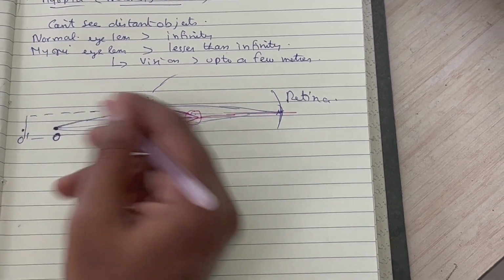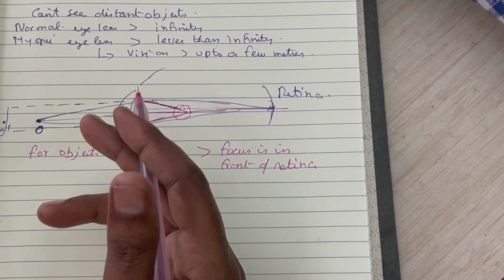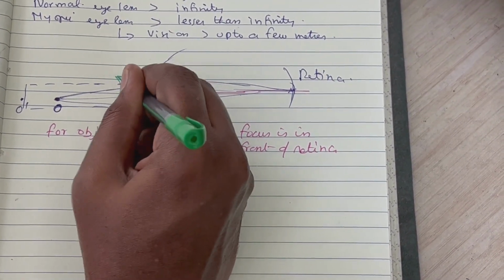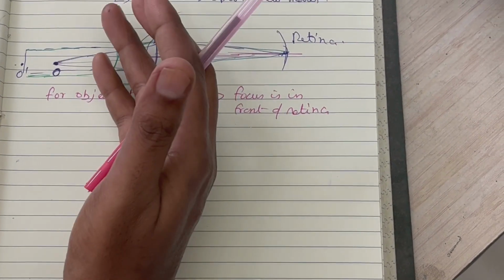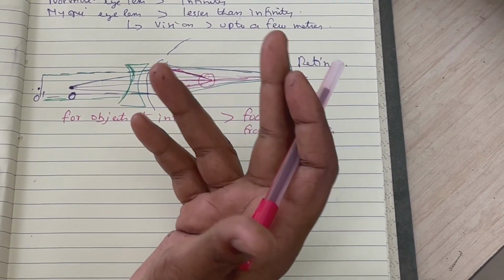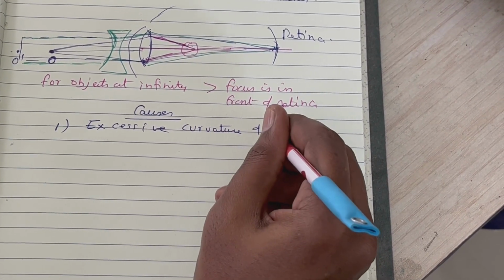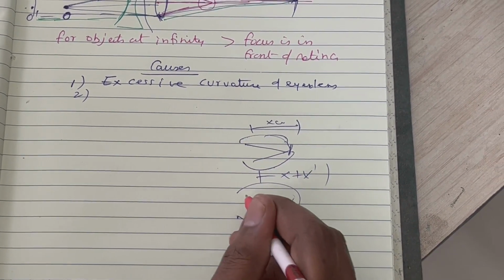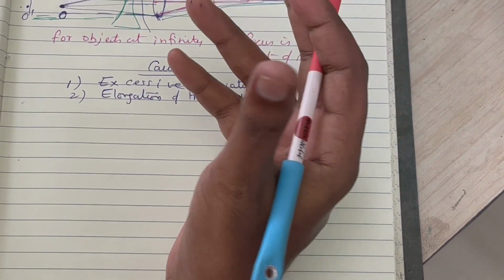CBSE 10th Grade Science : Human Eye & Colorful world : Part 3 : Myopia 2023 - 24 Syllabus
This is the third of a new series of videos related to the Science chapters of CBSE 10th grade portions . Presenting here is the video which describes in detail the section Myopia of the Human Eye Lens found in 10th chapter : Human Eye and colorful World . We look at what Myopia is, the physics behind Myopia , it's causes and how this condition can be rectified .